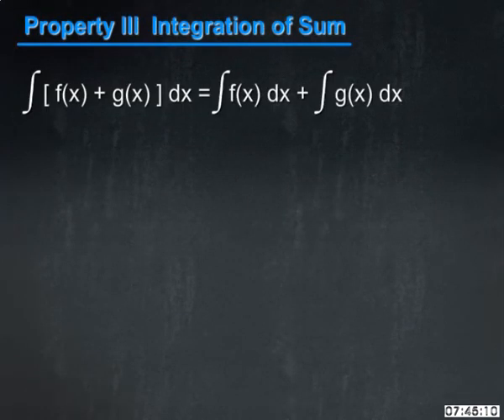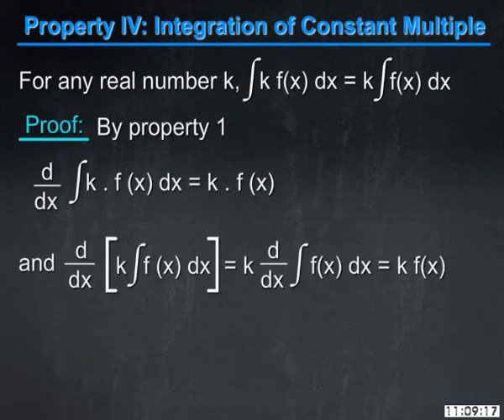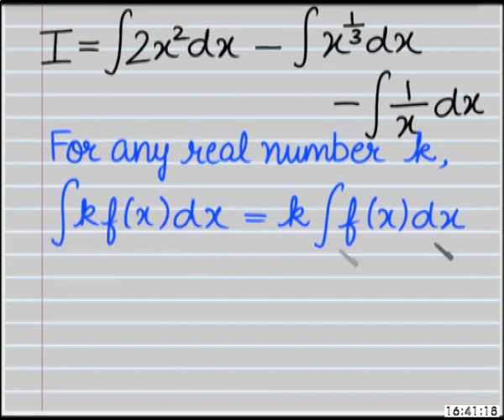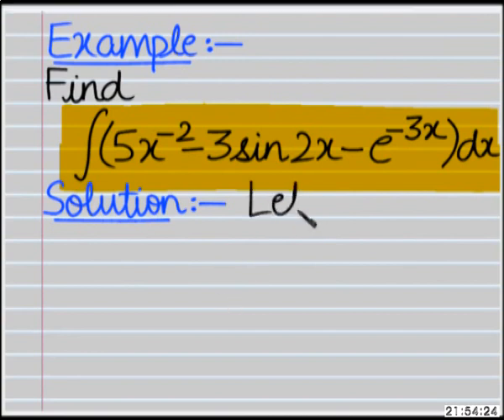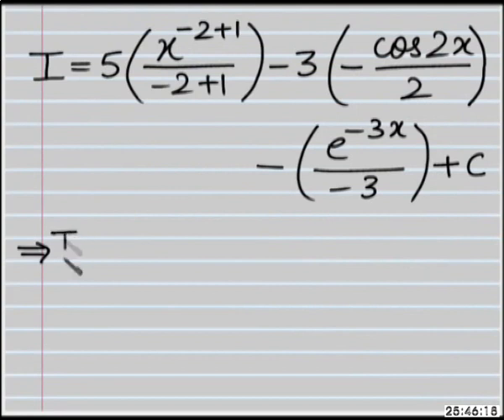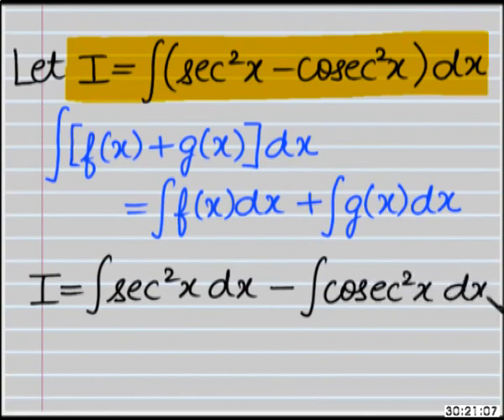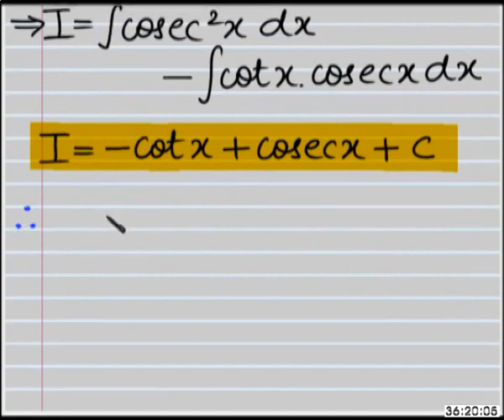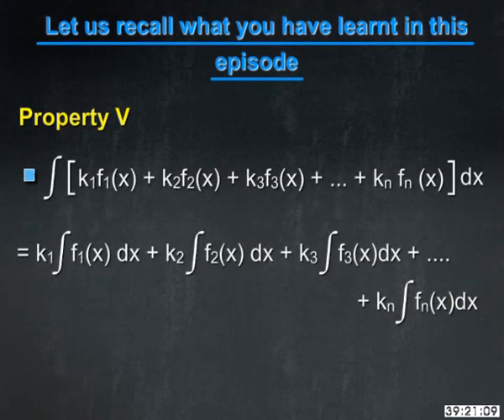Mathematics c12 ed 75 Properties of indefinite integrals 1